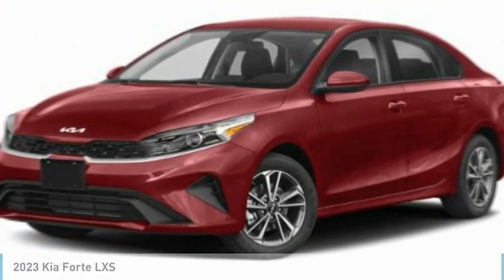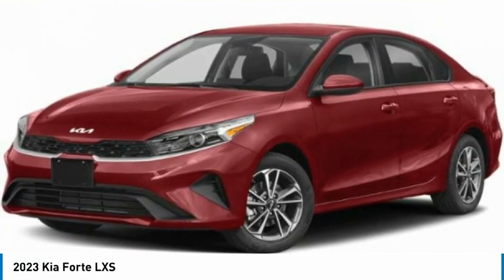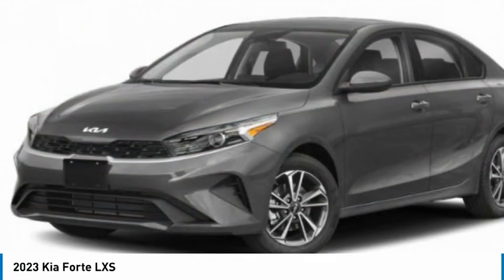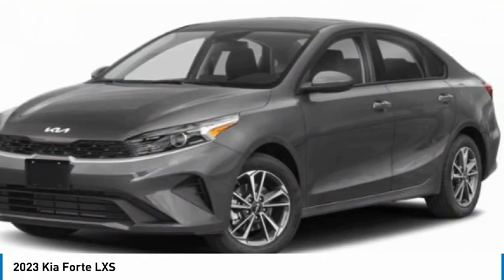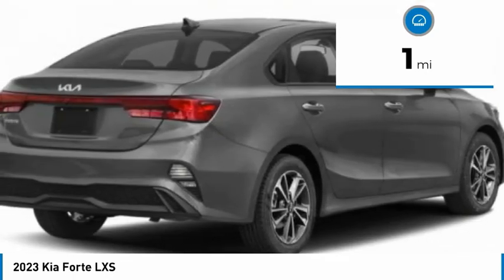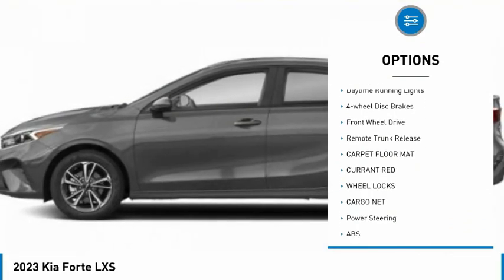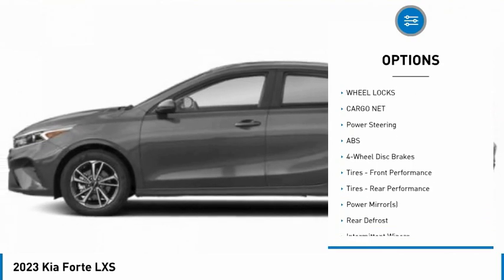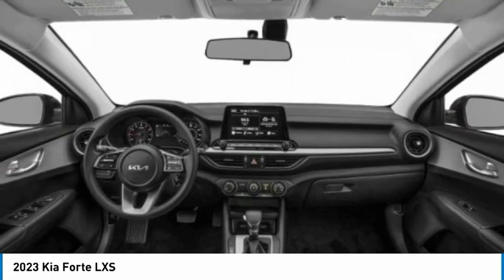2023 Kia Forte Martin Honda Kia Mazda K231222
2023 Kia Forte LXS

You'll love this 2023 Kia Forte. This is a 4dr car you'll want to take home. Call and get in touch with Martin Honda Kia Mazda directly, and be the first to open the 4dr car door today!